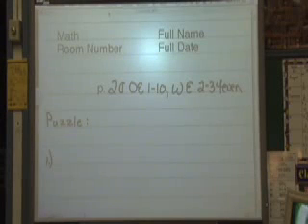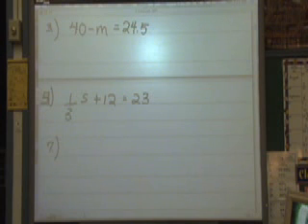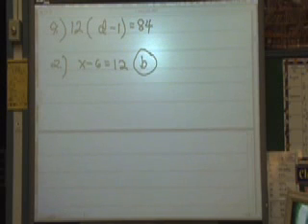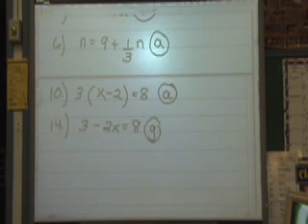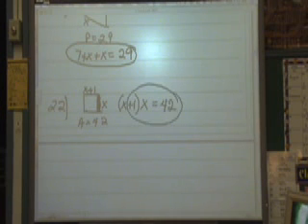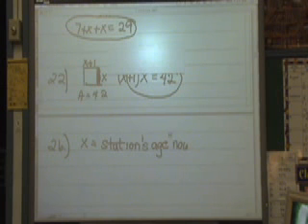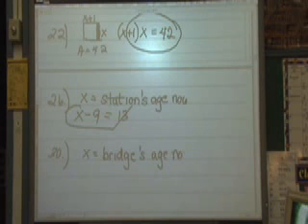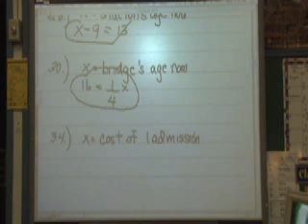Algebra p. 20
TeacherTube User: Coatesmeister

p. 20 Odds and evens done in class